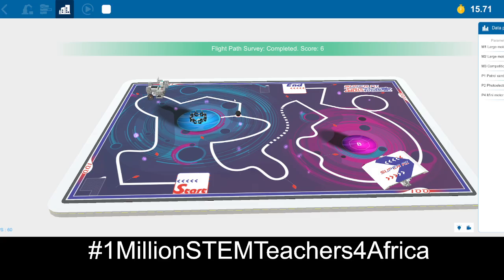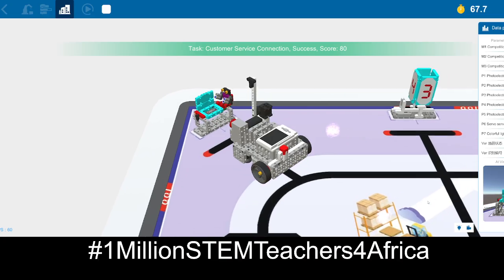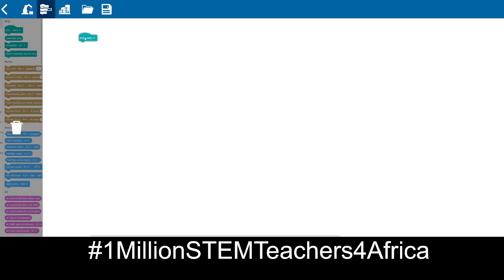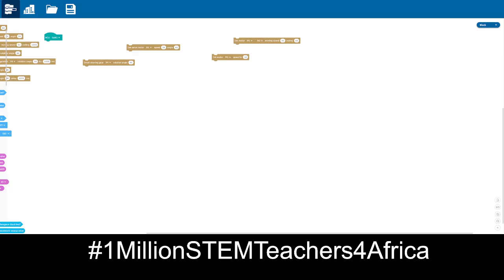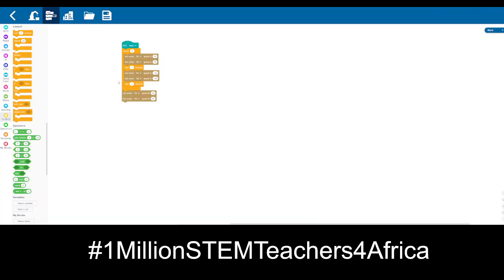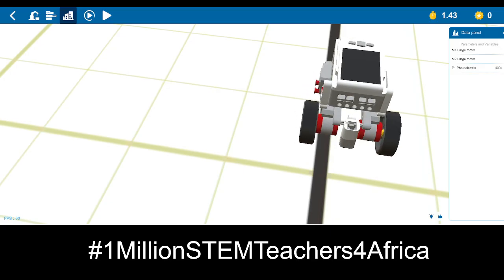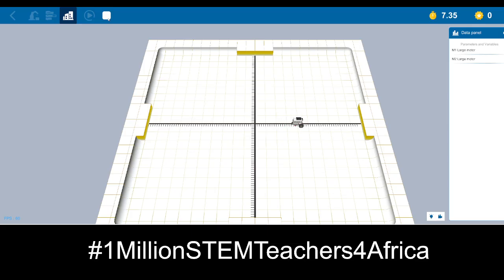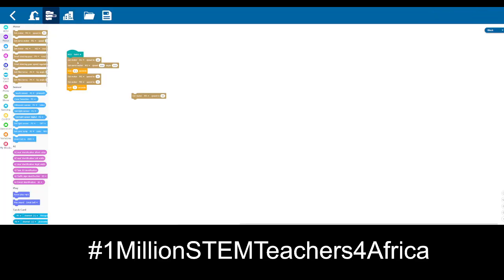Robot Programming with Robosim Digital Twin Platform ~ Turning, Light Sensors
Turning techniques and Loops. Exploring Forever Loops for beginners